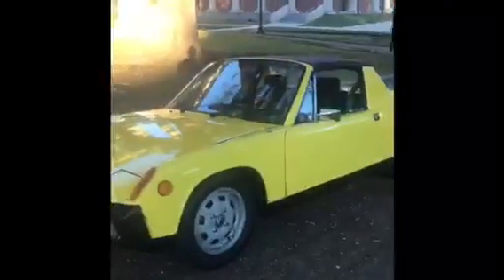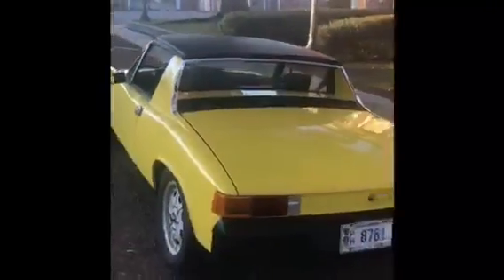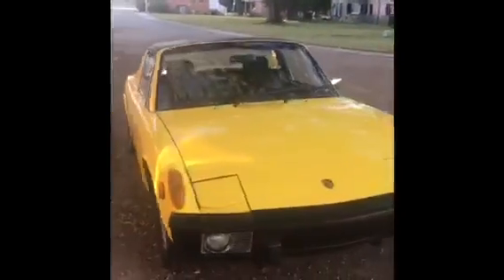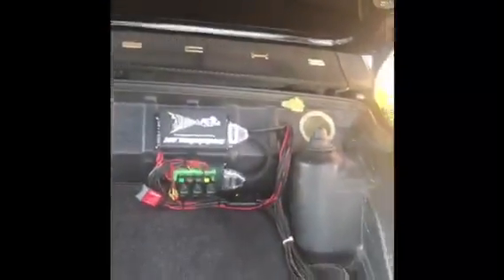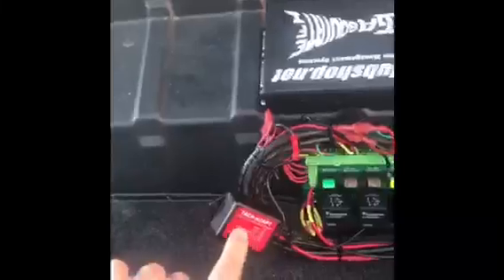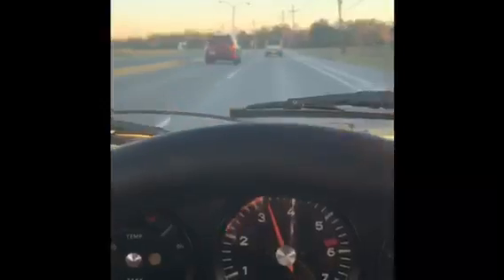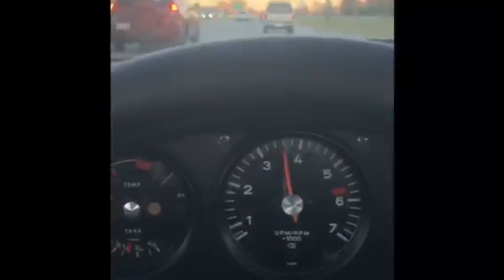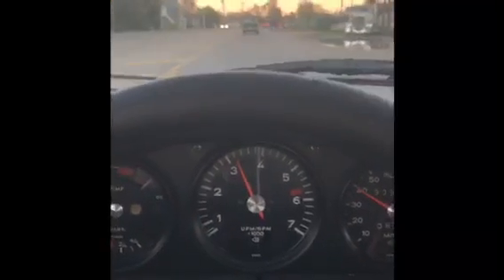1970 Porsche 914 with Megasquirt Fuel Injection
1970 Porsche 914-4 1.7l converted from D-Jet to Megasquirt using an MS2 V3.57 ECU, Crank Trigger Ignition from The Dub Shop and dual 40mm ITB's. More info about the package can be found below.